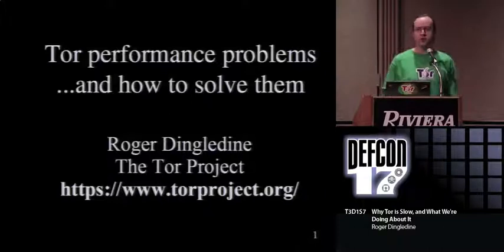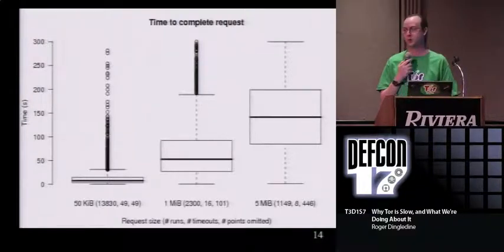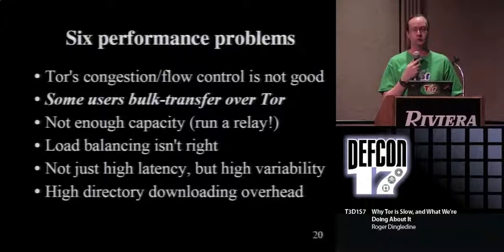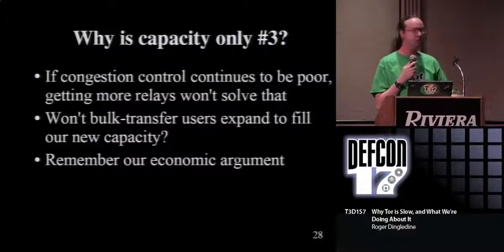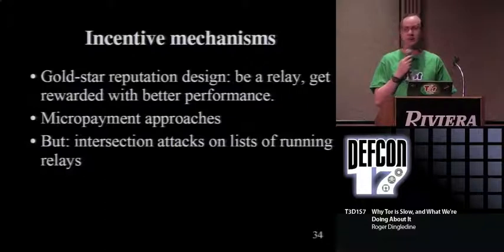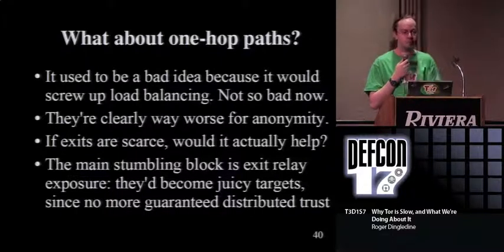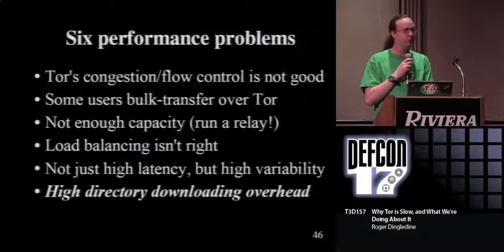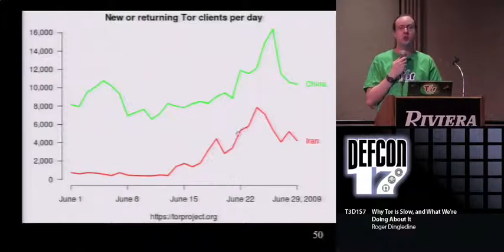Roger Dingledine - Why Tor is Slow and What We Are Doing About It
Roger Dingledine - Why Tor is Slow and What We Are Doing About It Defcon 17